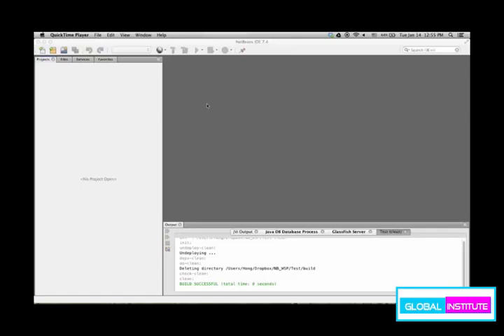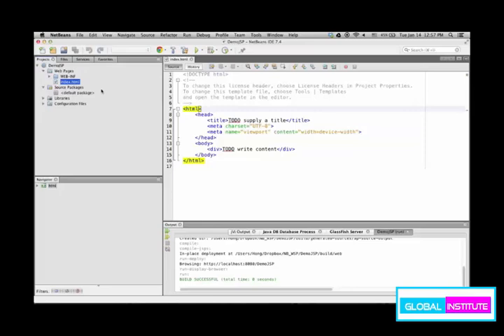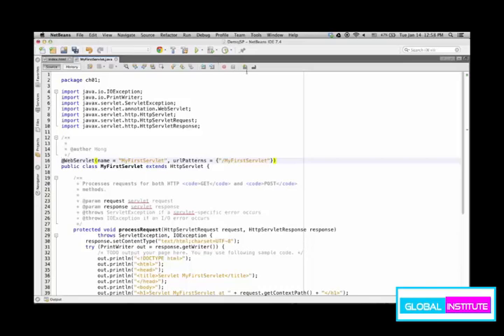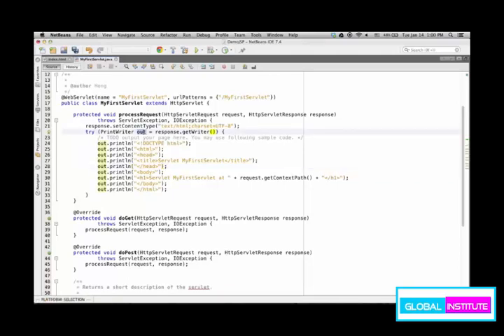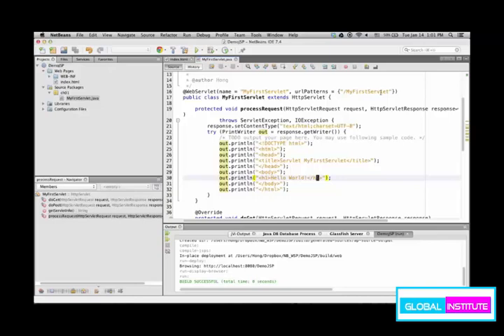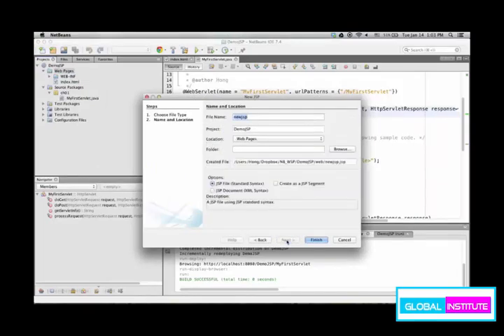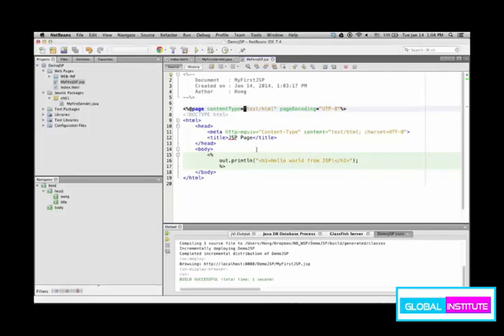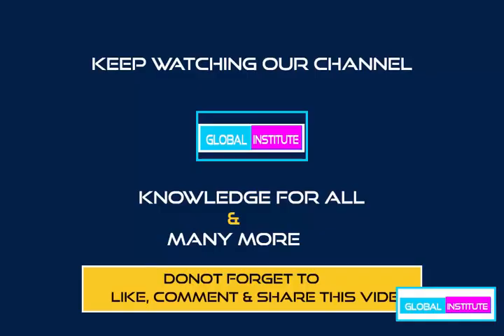How to create Java Servlets and using NetBeans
This video tutorial shows how to connect to MySQL using Netbeans and create a JSP page to make a request or query to the DB and bring the result into a Servlet. create Java Servlets and JSP's using NetBeans.